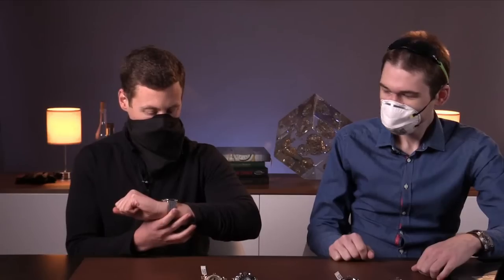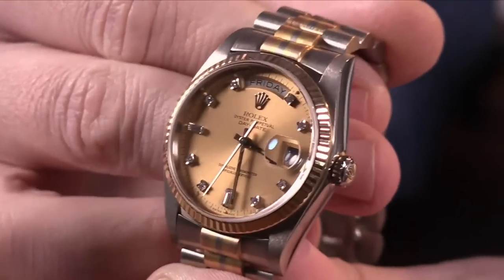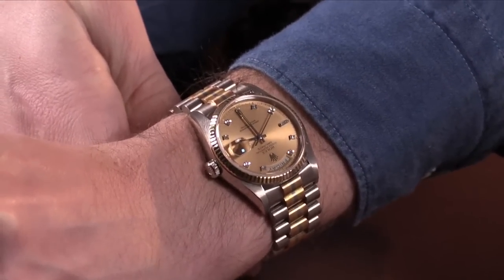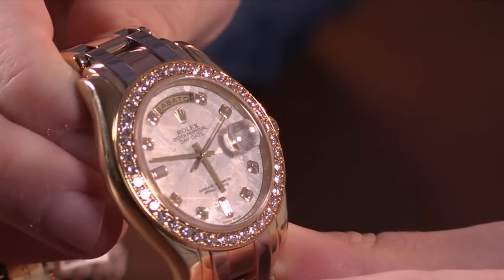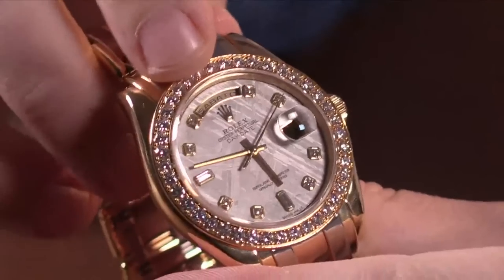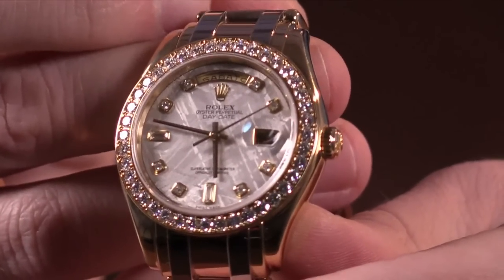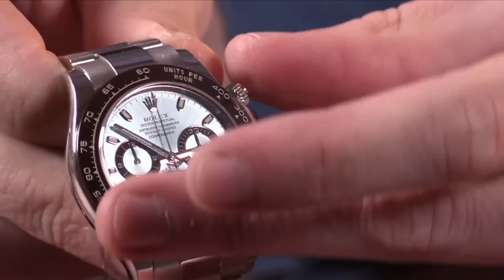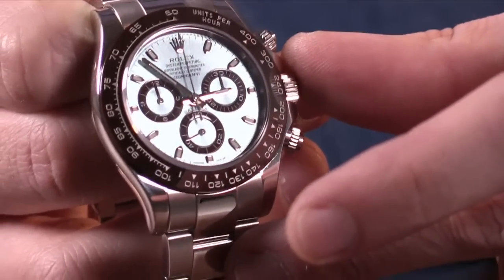Rolex Daytona Platinum: The Ultimate? Four Collectible Rolex Watches With Tim and Brian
Brian and Tim return to live air time with a revival of our interactive "From the Vault" Format!

Watch SKUs:
Rolex Day-Date Masterpiece Tridor - 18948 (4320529)
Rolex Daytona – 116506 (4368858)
Rolex Day-Date Tridor - 18039BIC (4315750)
Rolex Day-Date 40 Green Dial – 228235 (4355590)

00:00 Introduction
01:15 Rolex Day-Date Tridor
03:40 Rolex Day-Date Masterpiece Tridor
06:51 Questions from the Chat
12:51 Rolex Daytona Cosmograph
19:09 Rolex Day-Date Green Dial
23:21 Questions from the Chat